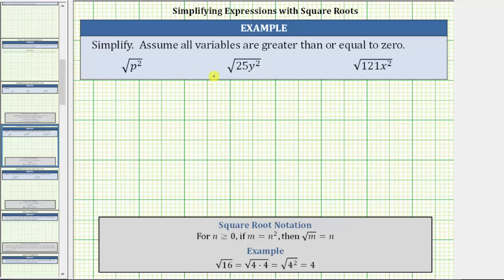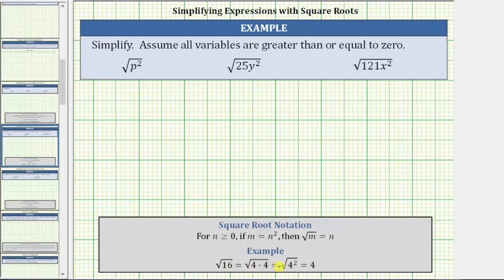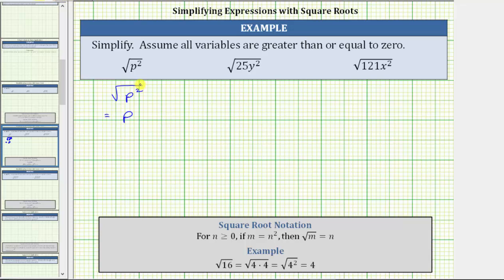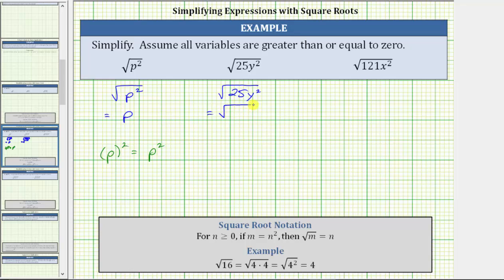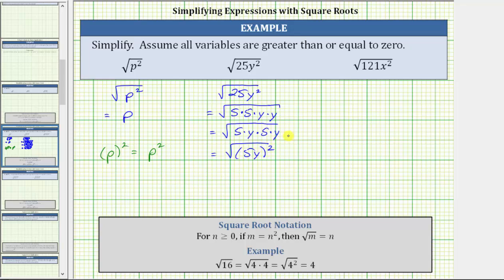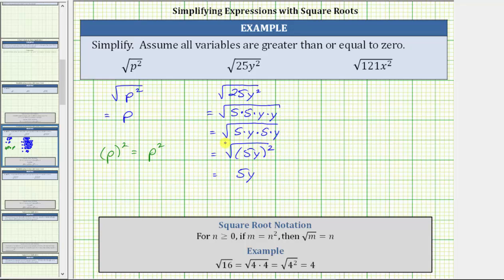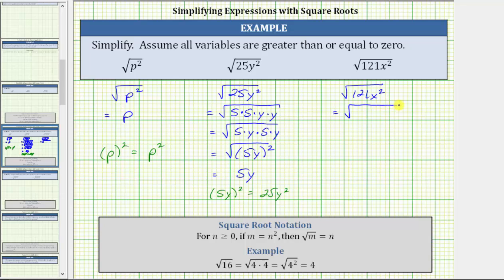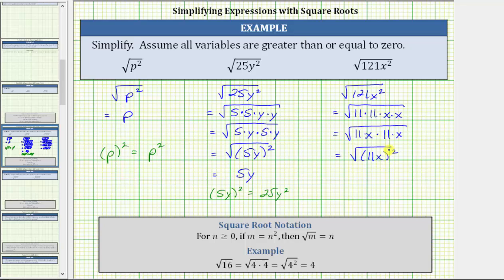Simplify Perfect Square Roots with Variables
This video explains how to simplify square roots of perfect square variable expressions.